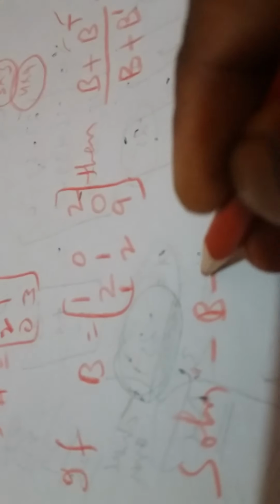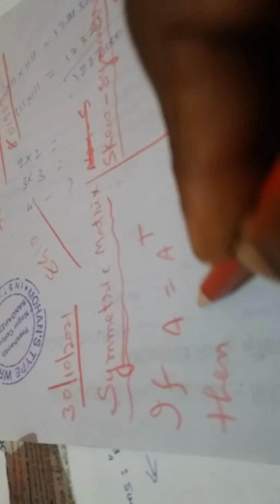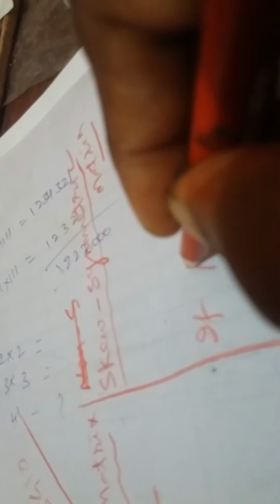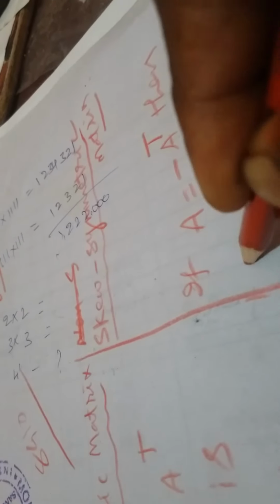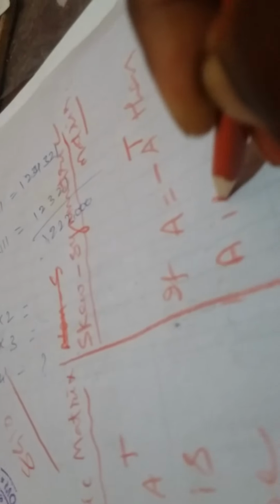BMS Tutorials MOHAN'S STENO & TYPE INSTITUTE. RECOGNISED get.. Type lower memo on 2 months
INTERMEDIATE  1A
Transpose. Defn symmetric/skew symmetric concepts.. part.1
Basic knowledhe